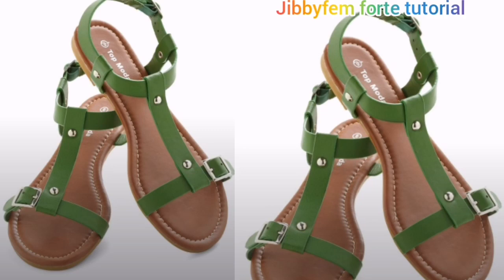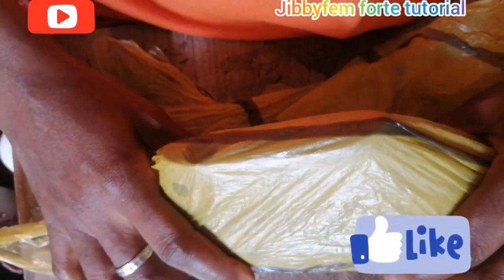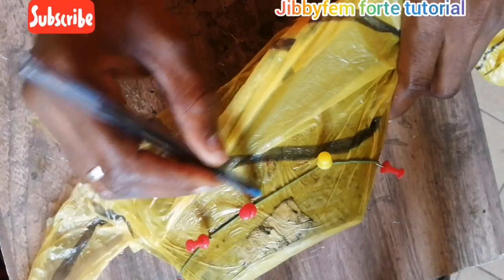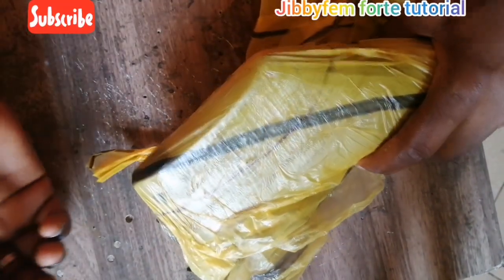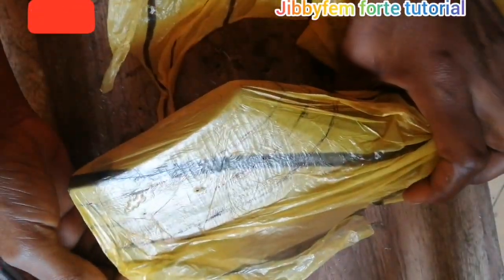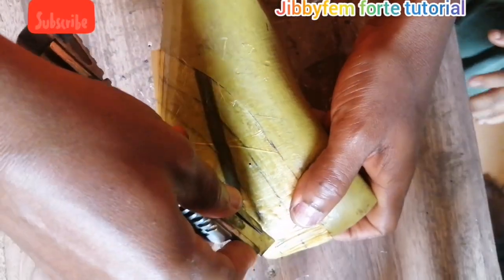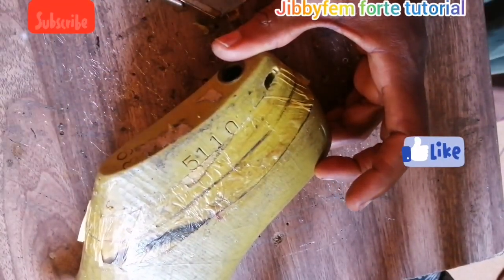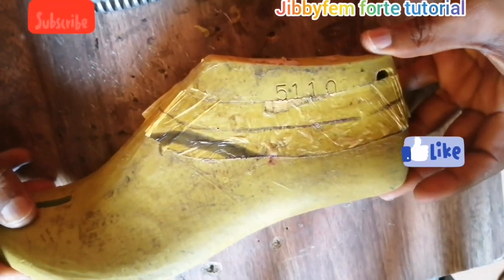HOW TO MAKE HANDMADE SANDALS: DIY TRENDY WOMEN SANDAL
HOW TO MAKE HANDMADE :TRENDY WOMEN SANDALS

How To Make Handmade Sandals : DIY Gianni Versace Designer Slippers pattern

m Z
Free downloadable pattern for ankle sandal with bow :